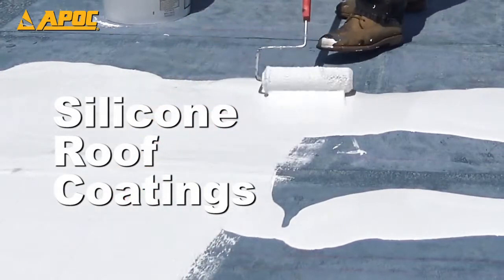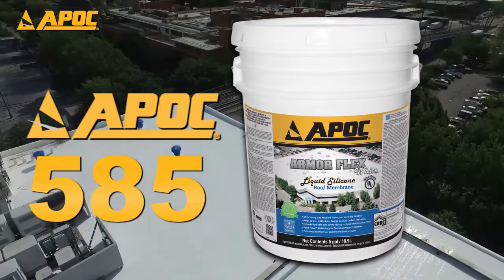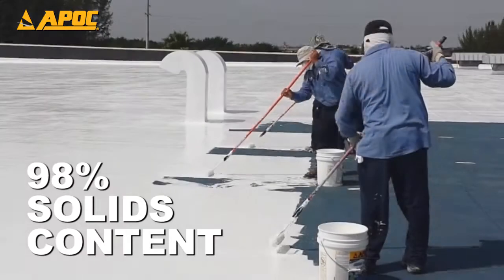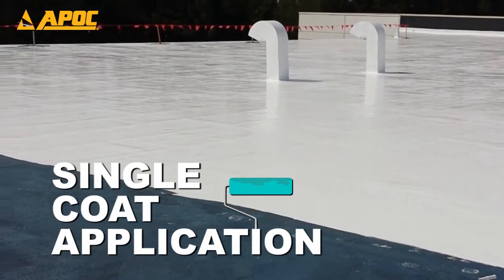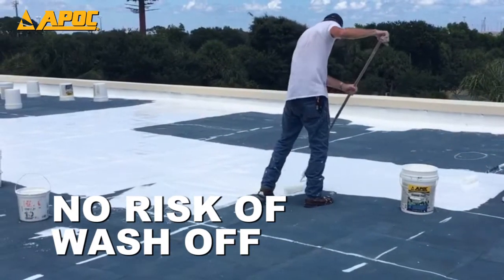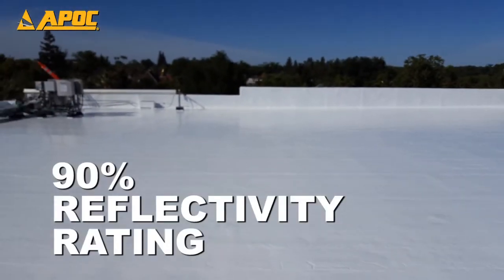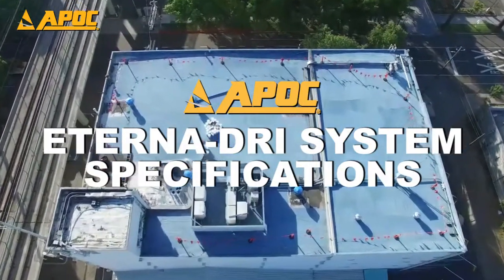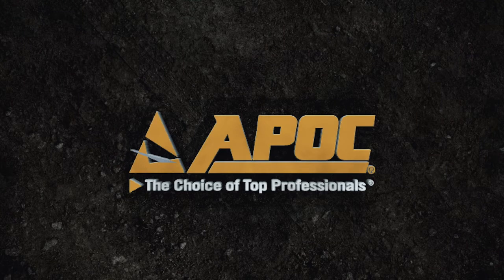Product Spotlight: APOC 585 Armor Flex Silicone Roof Coating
Professional contractors have been turning to silicone roof coatings due to the many advantages they have over other coatings. APOC 585 Armor Flex Premium Silicone Roof Coating provides the armor your roof needs to withstand wind, rain, and harmful UV rays. From ease of use to its handling of ponding water, Armor Flex is the highest performing silicone in its class. See more reasons why Armor Flex is leading the market in this product spotlight video.